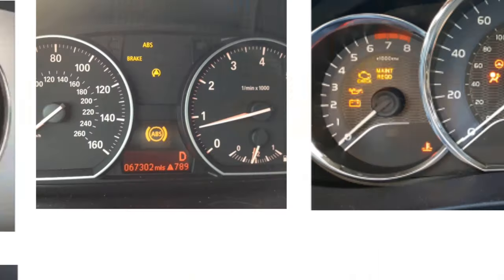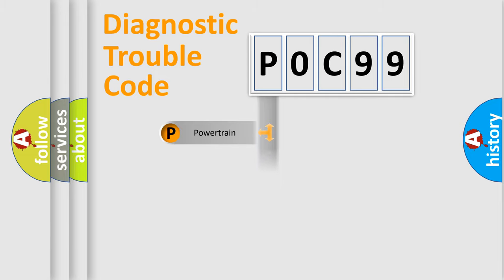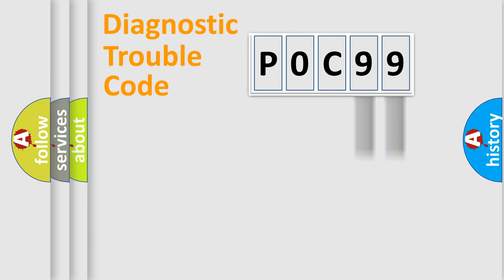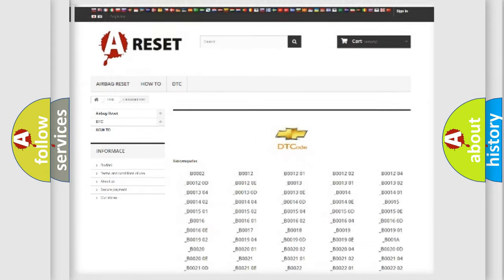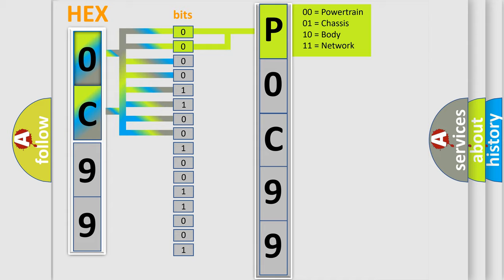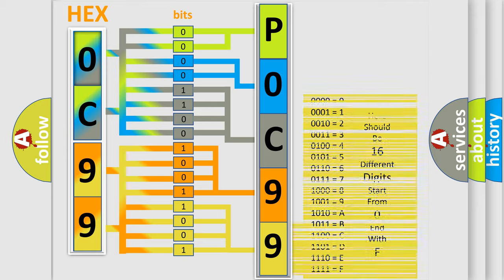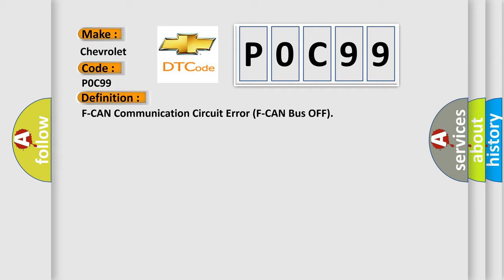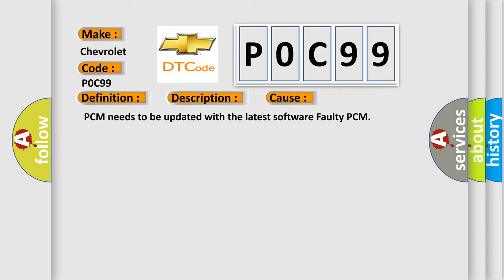DTC Chevrolet P0C99 Short Explanation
Contents:
0:21 Basic DTC analysis according to OBD2 protocol standard.
1:48 Insight into programming
2:58 A diagnostically understandable description of the Diagnostic Trouble Code
3:05 Basic error definition

Make:
Chevrolet
Code:
P0C99
Definition:
F-CAN Communication Circuit Error (F-CAN Bus OFF)
Description: